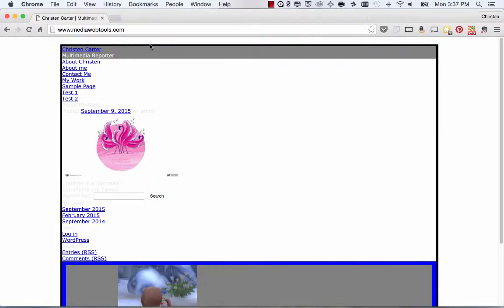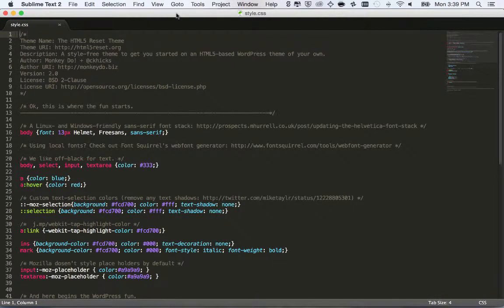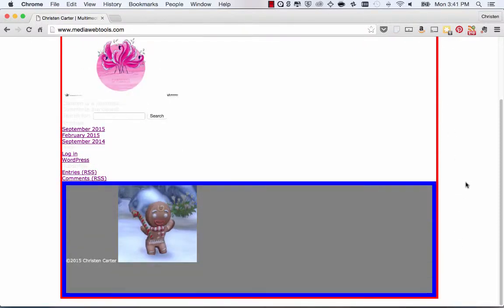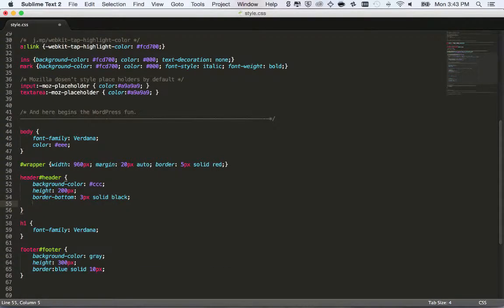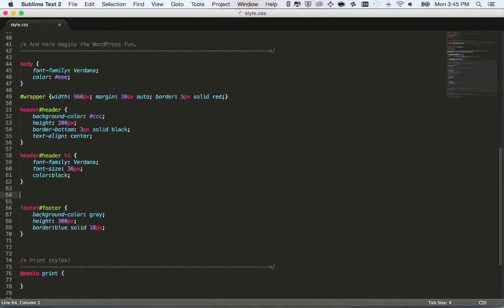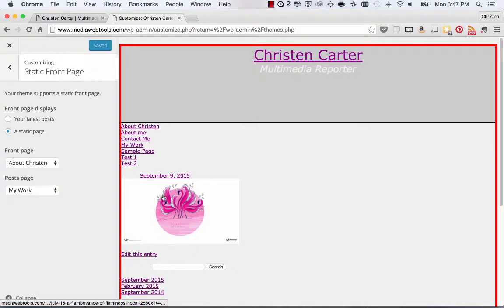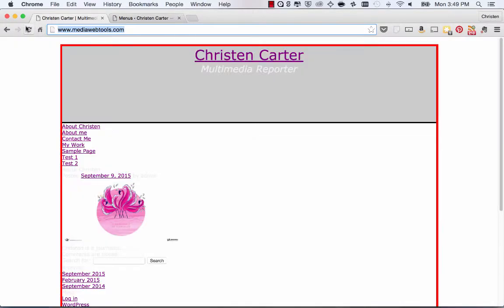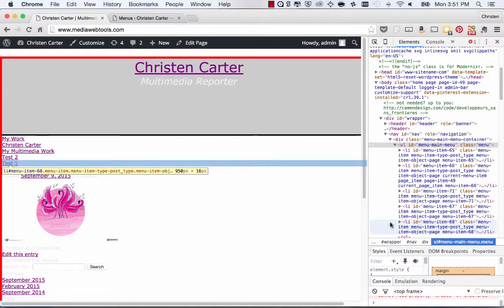Setting up your final project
Here are instructions explaining how to get started on your final project